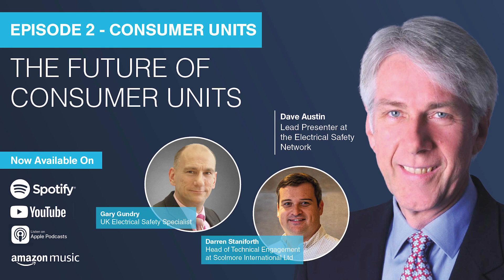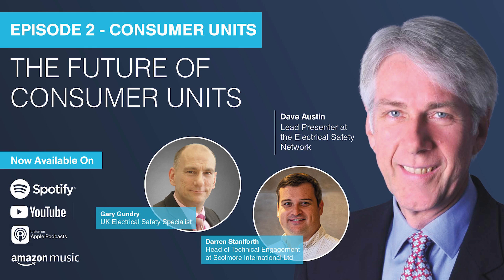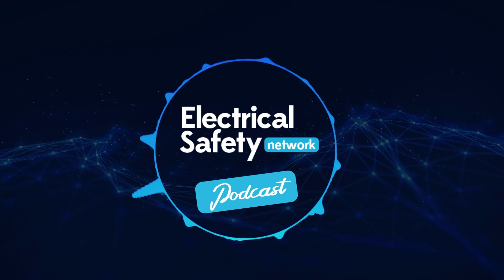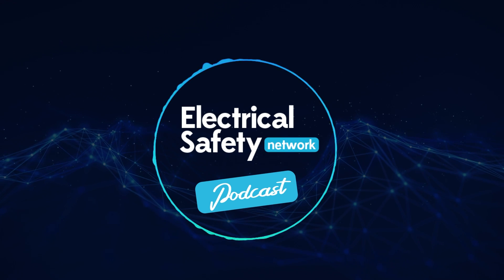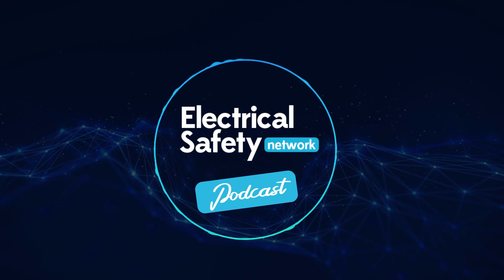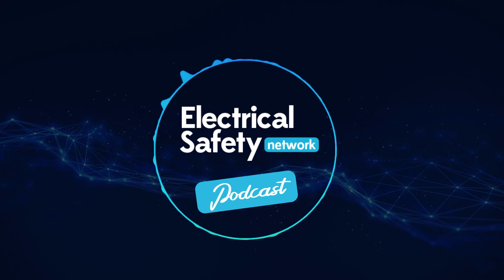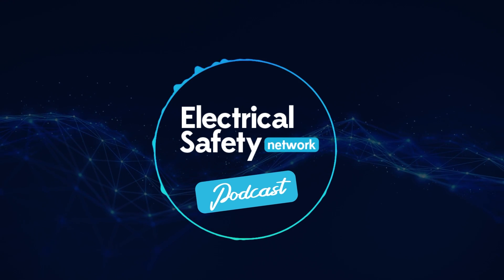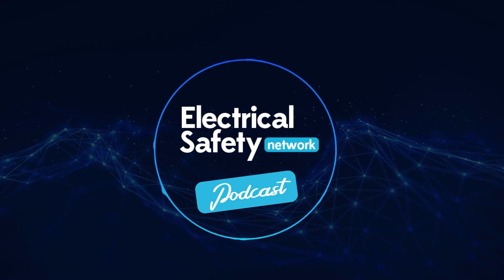What does the future hold for consumer units?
The future of consumer units

Darren Staniforth, Head of Technical Engagement at Scolmore International Ltd joins Dave Austin & Gary Gundry to discuss the history of consumer units, the taboo subject of pulling DNO fuses, and what to do when you’re faced with little space and is it OK for a consumer unit to be fitted in a meter cupboard. We certainly box-off this one.